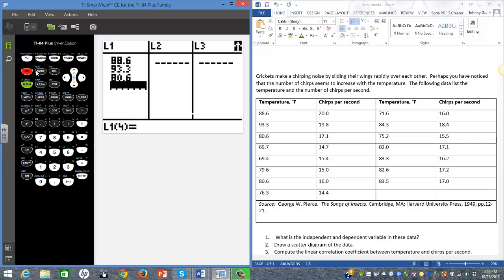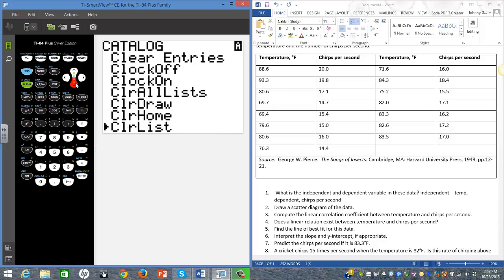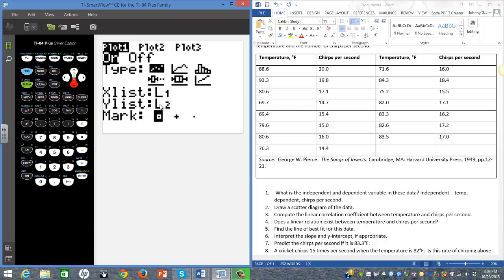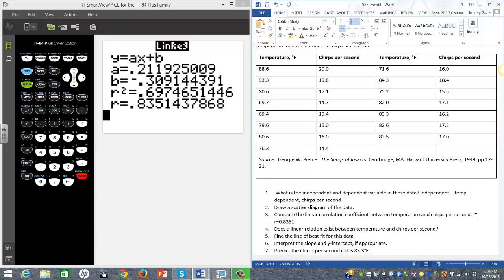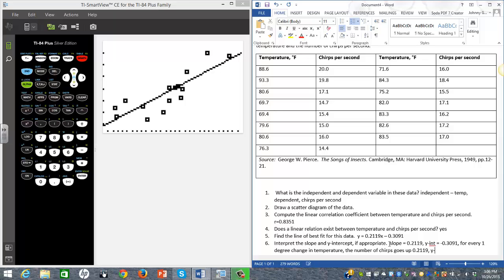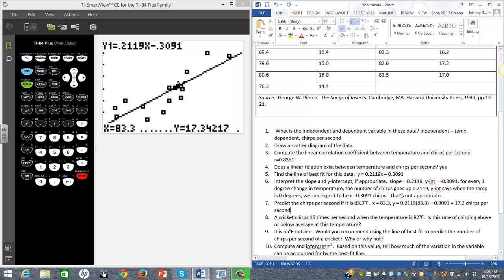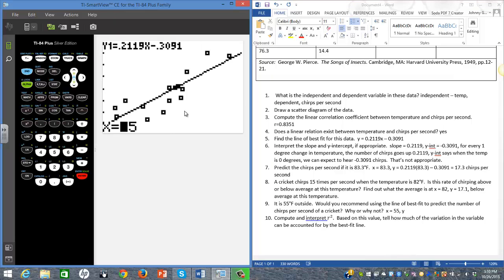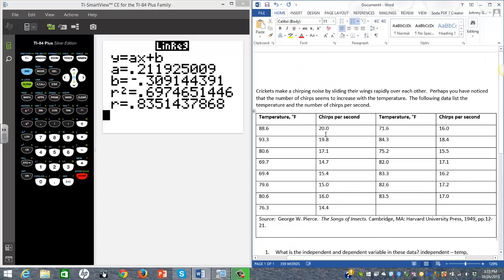Using the TI83/84 to Find Regression Lines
In this video I go through an example to find how to draw a scatter diagram, a regression line, the correlation coefficient, the coefficient of determination and using the regression line to make predictions.